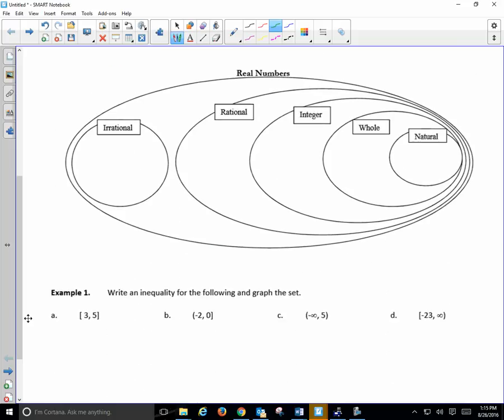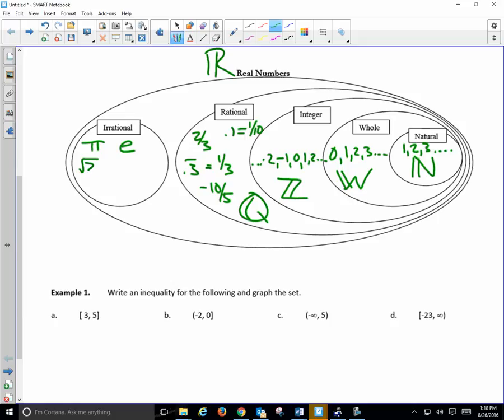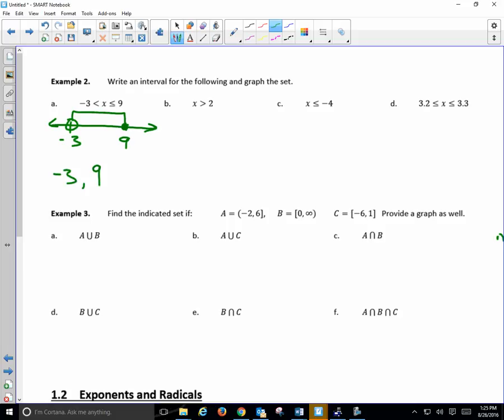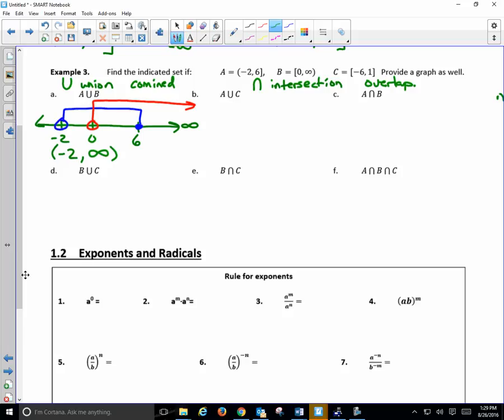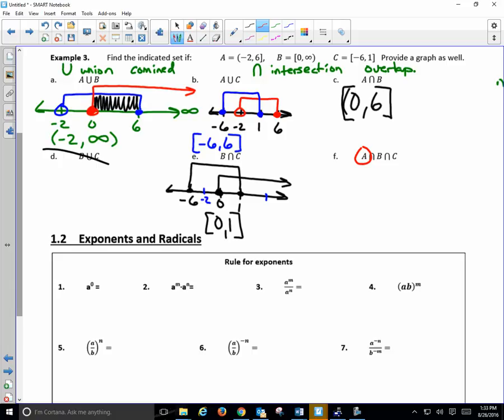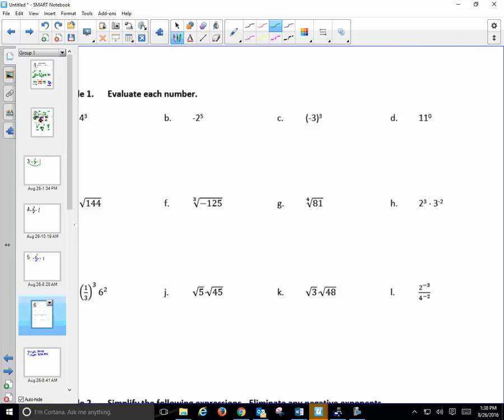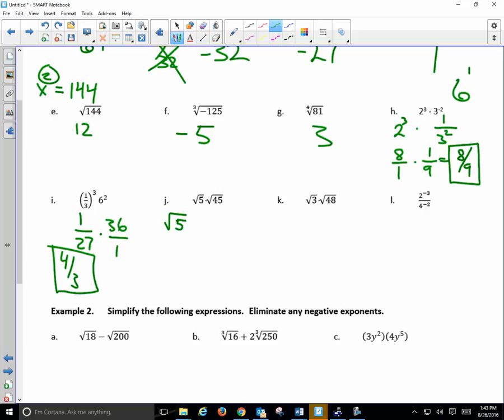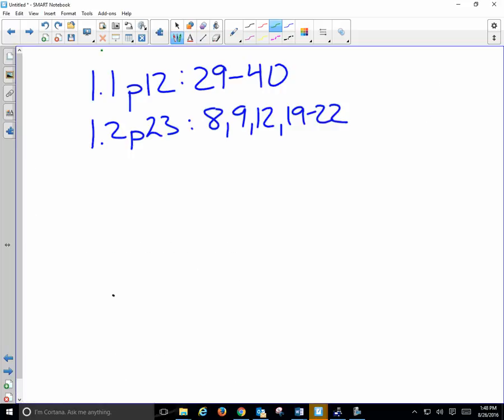College Algebra Unit 1.1 Notes Interval Notation, Graphs, Inequalities, Exponents 2016